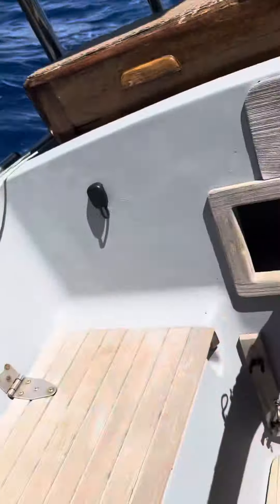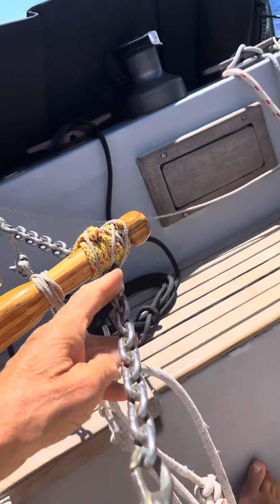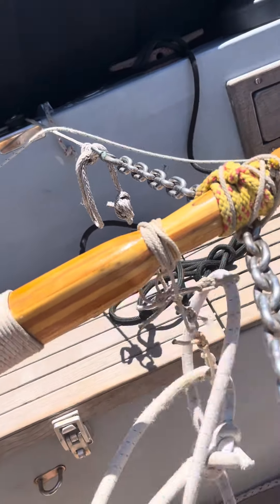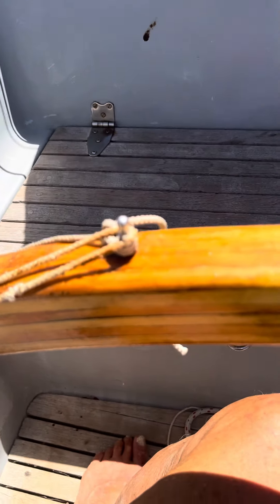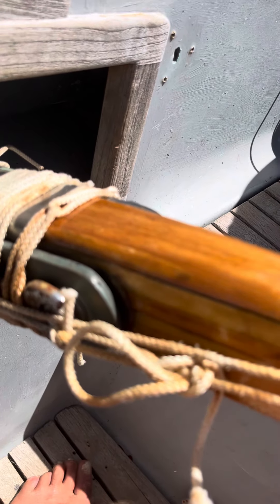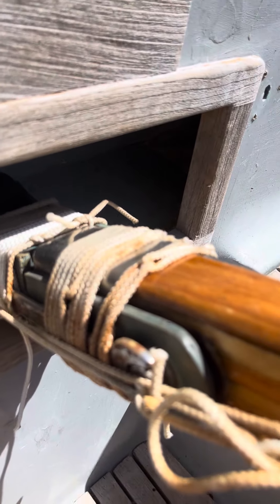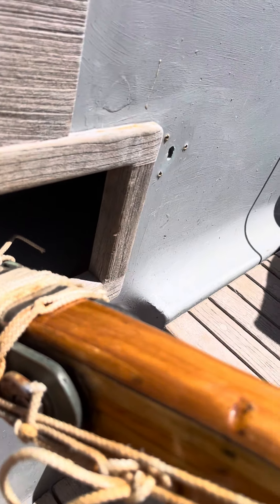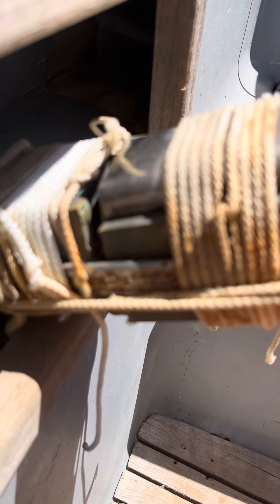1,500 miles with a broken rudder.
A long way to go - nothing to be done but fix it…
Apologies - after arriving, I discovered I had been pronouncing Carriacou incorrectly all this time. It should be "Kerri-coo".